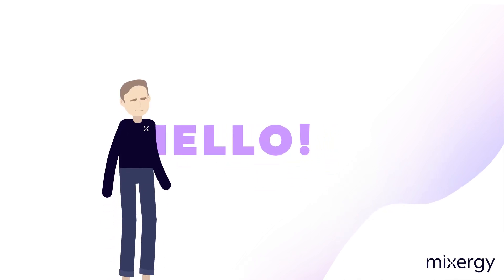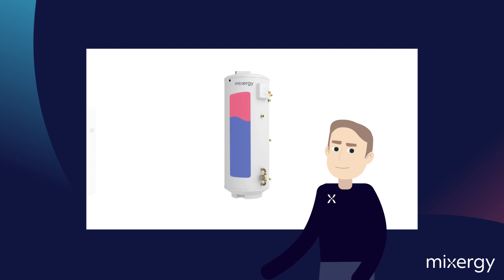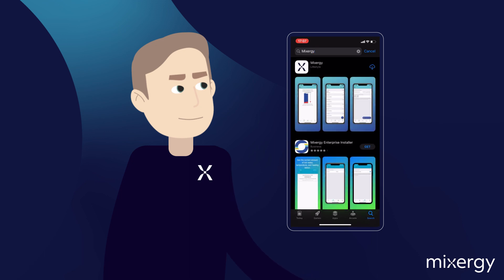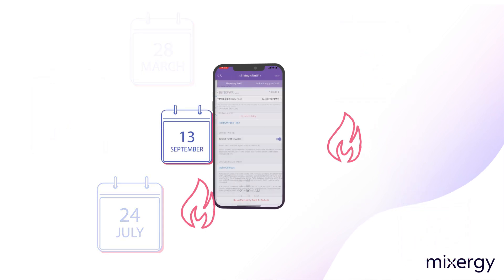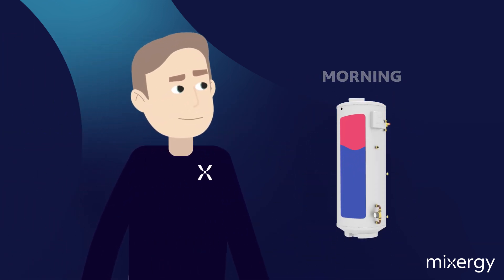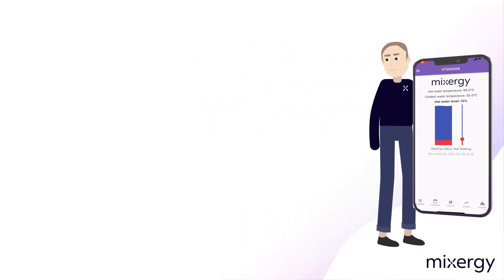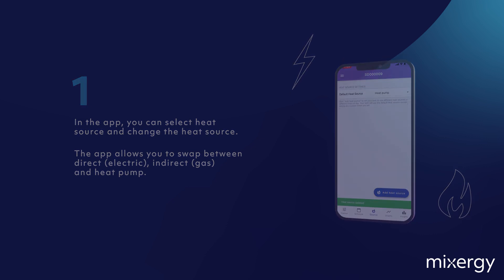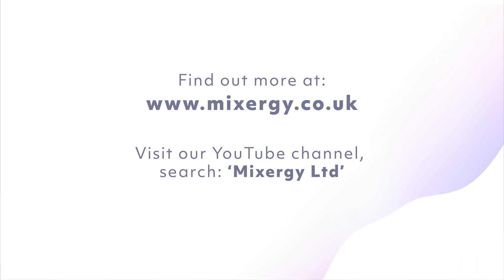Get Started With Your Mixergy Tank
This video will show you how to get started and learn the following:

- What is a Mixergy tank?
- How does it work?
- Downloading and using the app
- Building a schedule and setting up holiday dates
- Boosting the tank
- How to use the immersion in case of emergencies
- Where to go to find lots more useful information